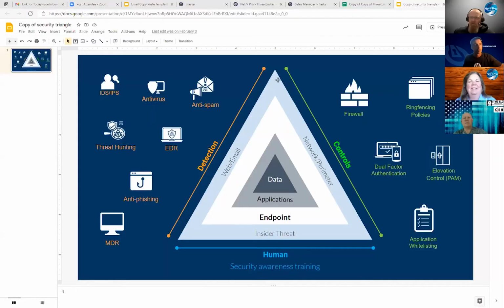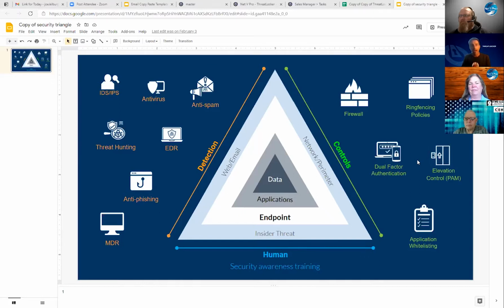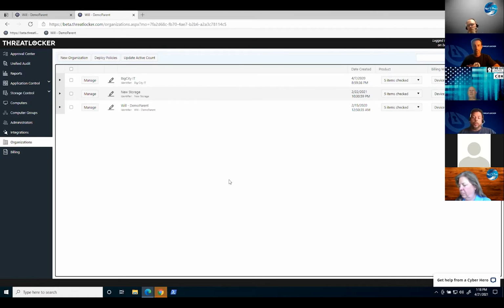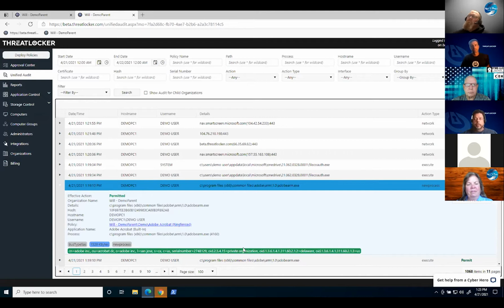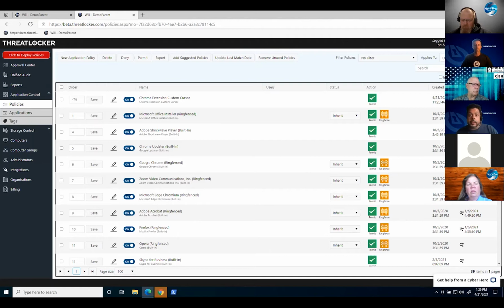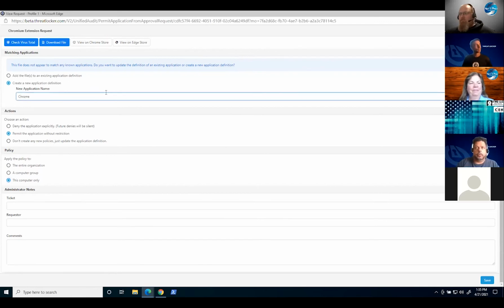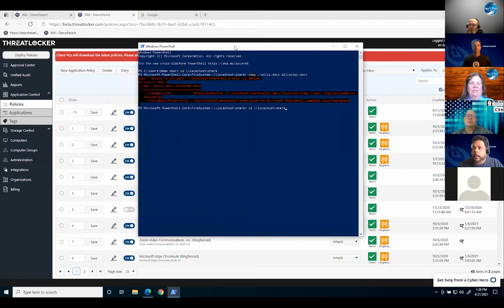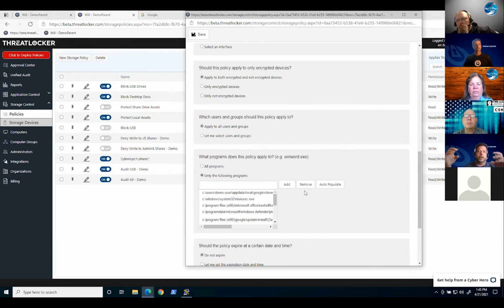Threatlocker Powerlunch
If you want to discover more about Managed IT Services, check us out here: 👉🏾

Take a trip through Threatlocker's systems, how it can effect your buisness, and what it can do for you.

See:
- In depth dive into the layers of protection
- A tour through the inner workings of Threatlocker
- A live demo Threatlocker in action
- Our teams questions and answers

Want to Embed this Youtube video?
Below the vid , click the SHARE icon. Then Click Embed icon. From popup that appears, copy the HTML code.
Cool? If you were waiting for the ideal time to take this opportunity, the time is now. Click the link above Today!

We would truly appreciate if you can drop us a comment and inform us what is your main concerns about Managed IT Services